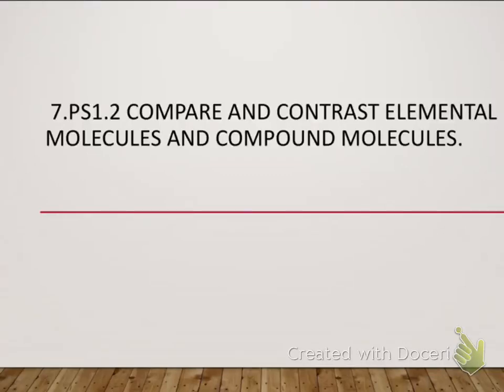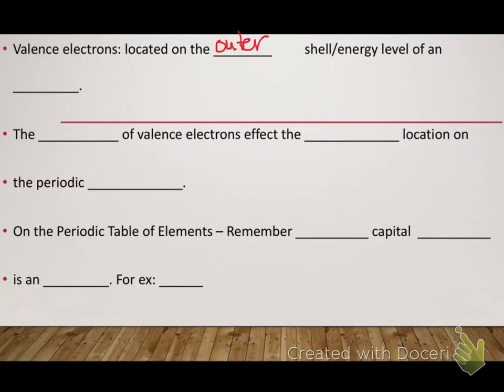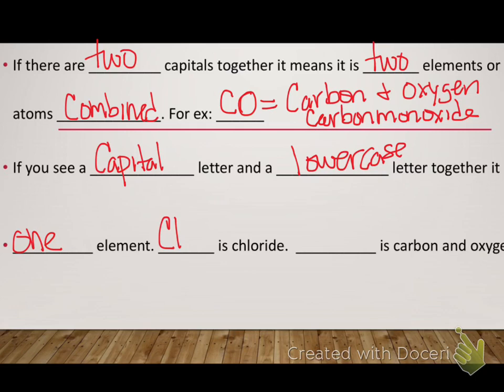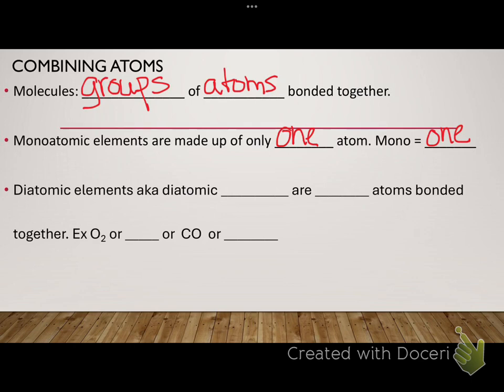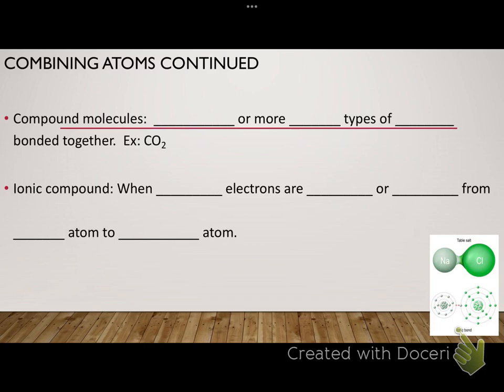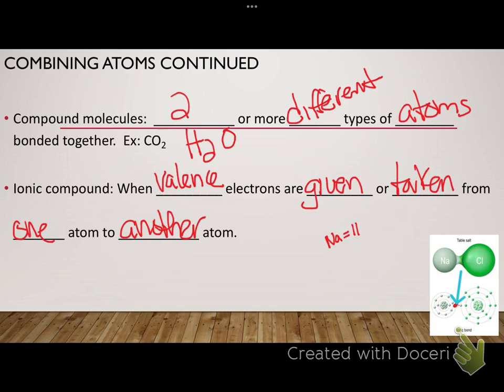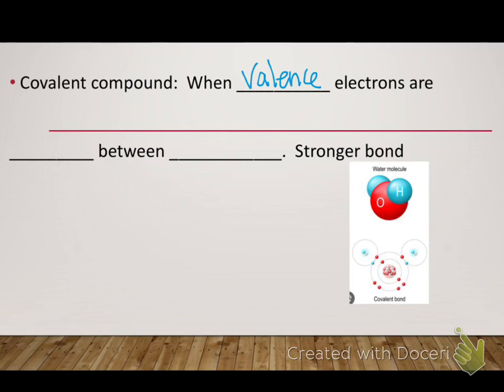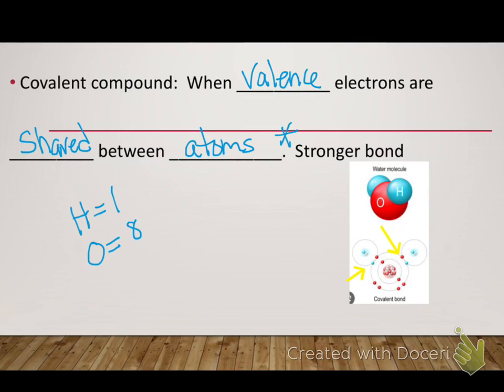PS 1 2 Elements and Compounds FUN notes